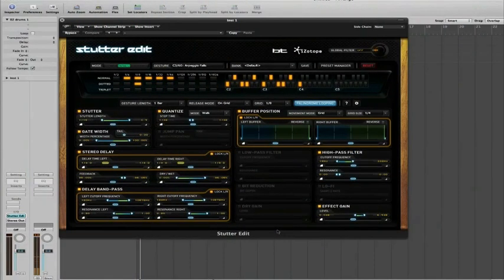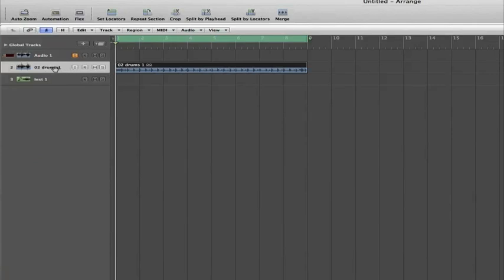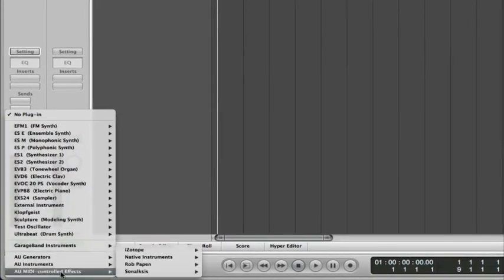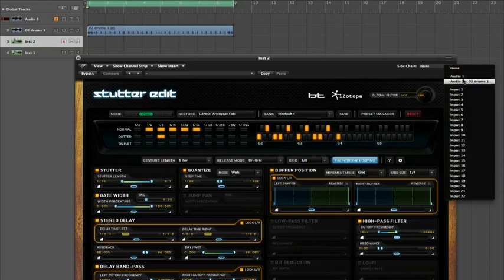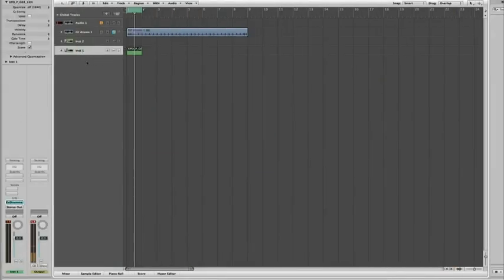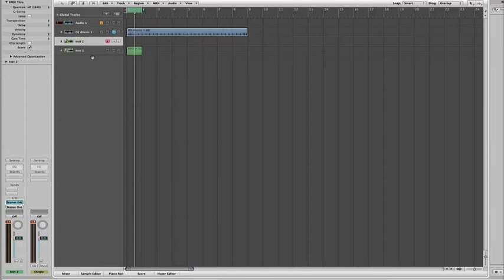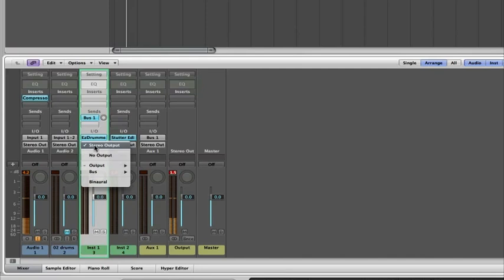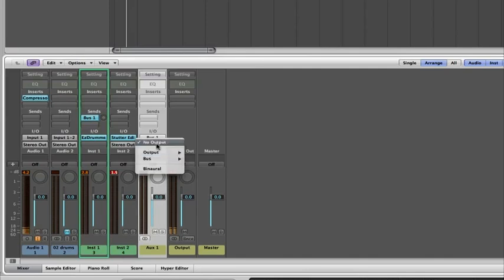How to set up iZotope Stutter Edit inside Apple Logic Pro 9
In this video Martin from Time+Space goes through setting up the iZotope Stutter Edit plug-in inside Apple Logic Pro 9 either on an audio track or a midi track.

Follow this link for more information on Stutter Edit -